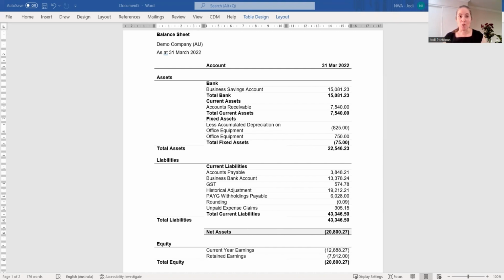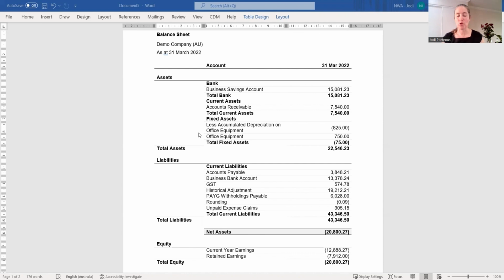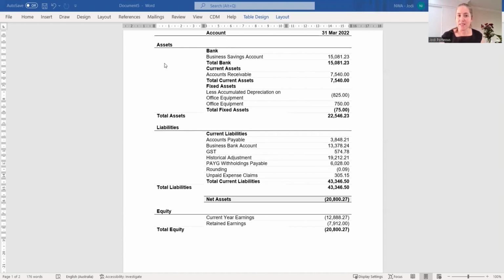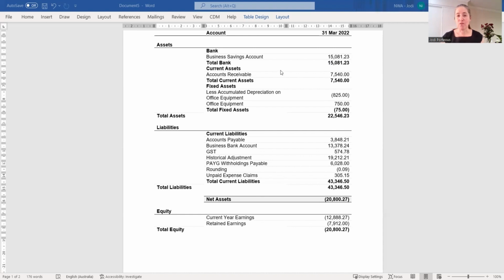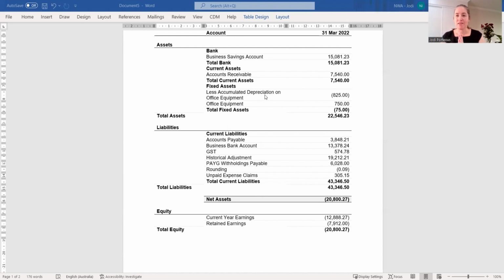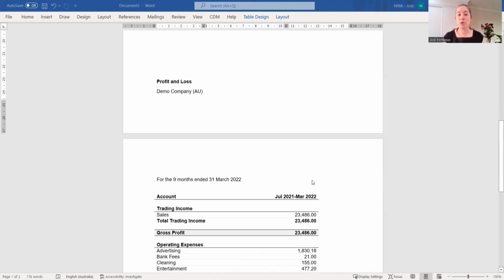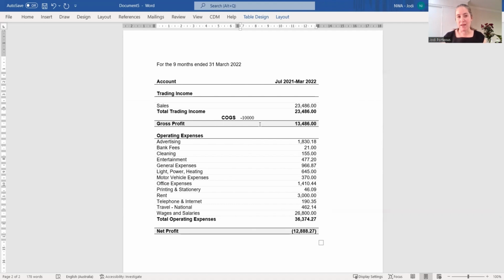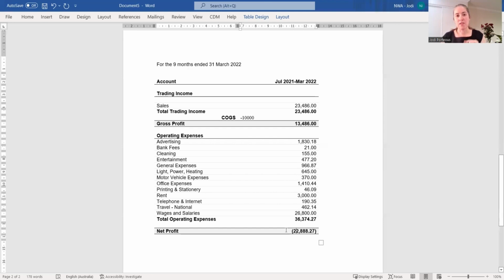How To Read Financial Reports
Start with your balance sheet, showing assets, liabilities, and equity. Income statements detail revenue, expenses, and profit. Cash flow statements track cash in and out. Analyze trends, ratios, and comparisons to make informed decisions about your business's financial health and future strategies.

Financial Reports Unveiled: Everything You Need to Know in One Video! 📊